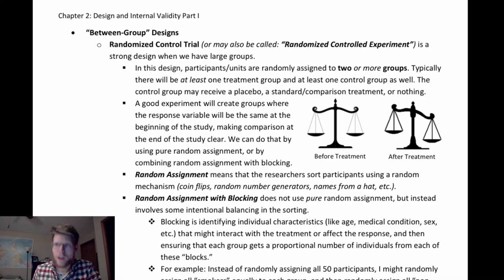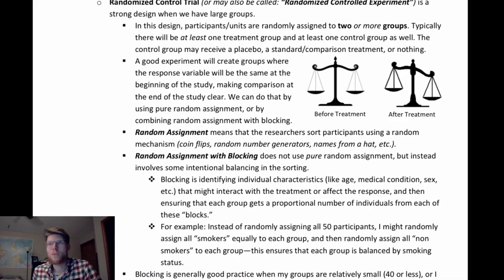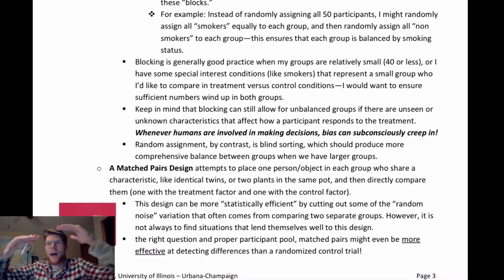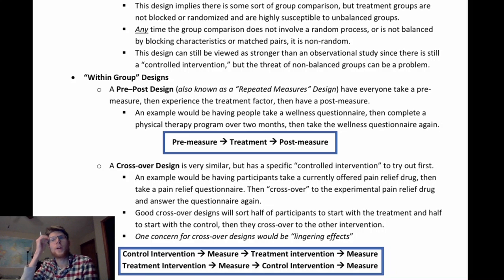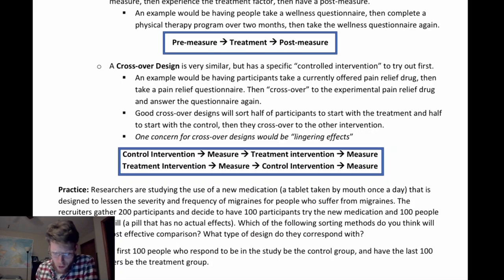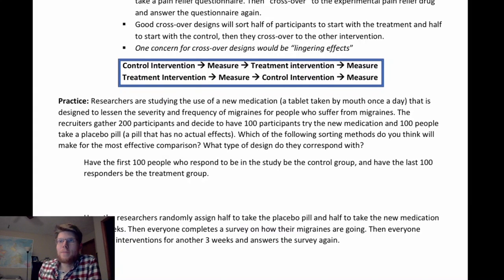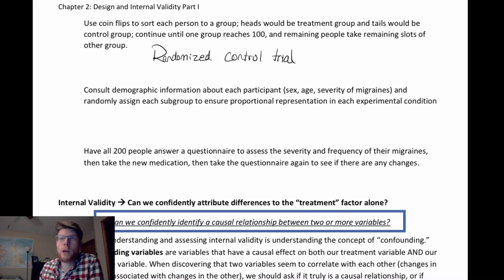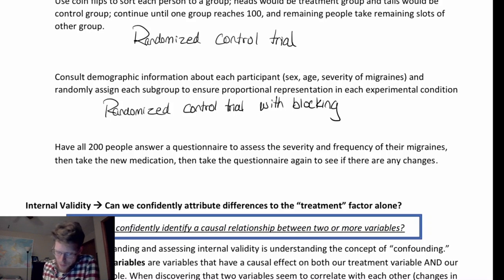Ch2 Types of Experiments